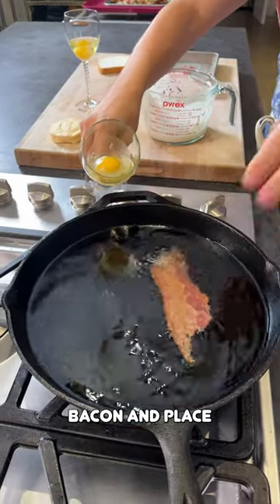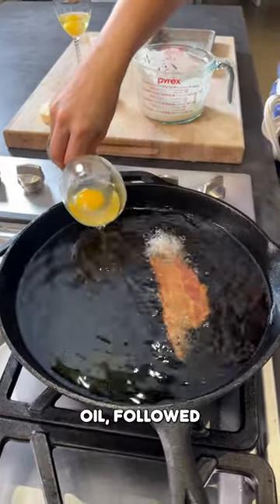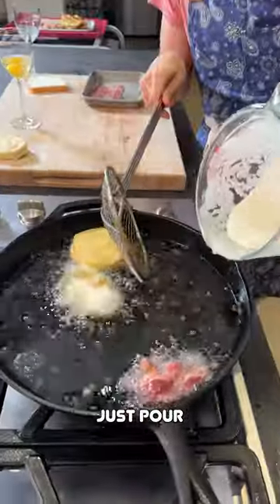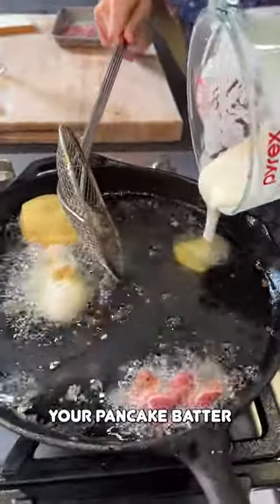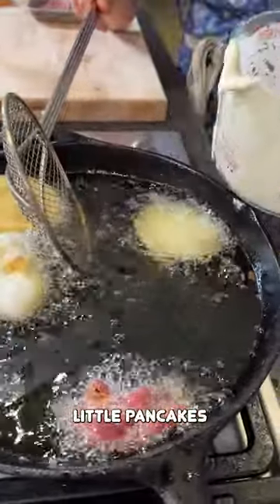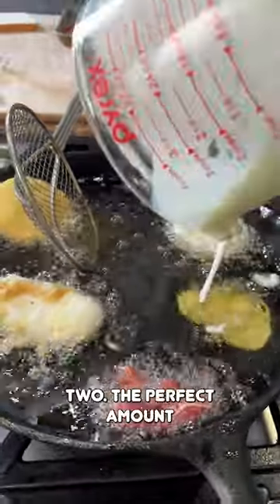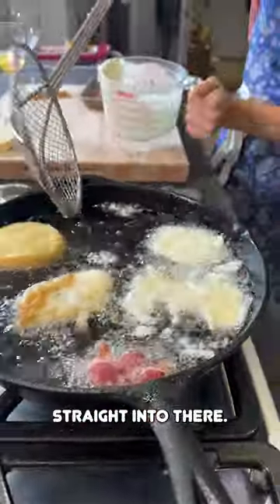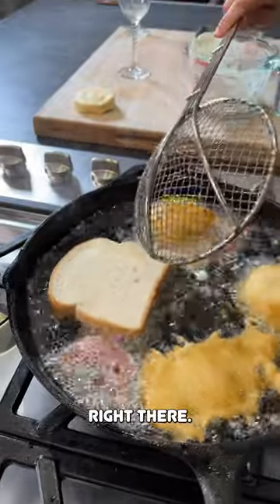Deep Frying An Entire Breakfast!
This may not be the healthiest option, but it sure is the most delicious one!

Eitan Bernath is a chef, entertainer, author, TV personality, entrepreneur, and activist, best known on social media for his cooking expertise and captivating personality. He is the chief executive officer of Eitan Productions, the author of "Eitan Eats the World," the Principal Culinary Contributor for "The Drew Barrymore Show" on CBS, and a contributor to The Washington Post, Saveur, and Delish. Eitan has been featured on shows including Good Morning America, TODAY, and Live with Kelly and Ryan and outlets including The New York Times, Vanity Fair, New York Magazine, Rolling Stone, and People Magazine.